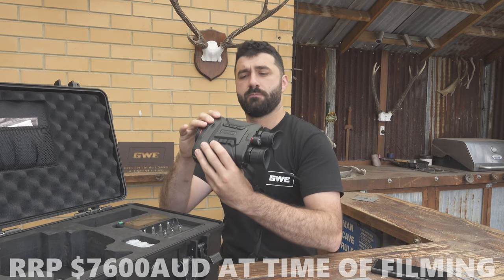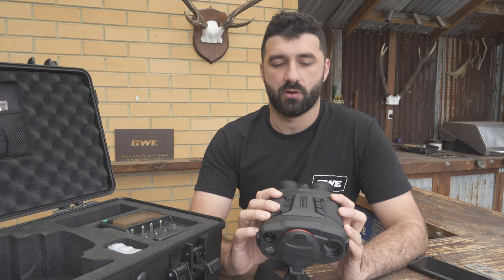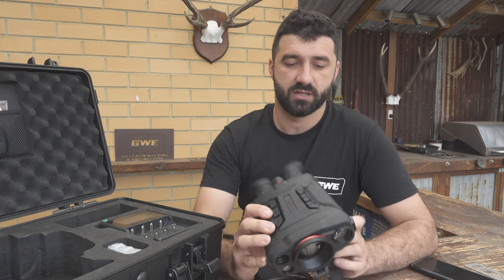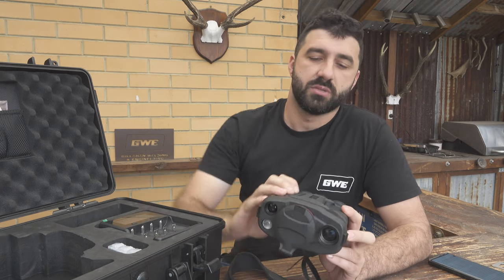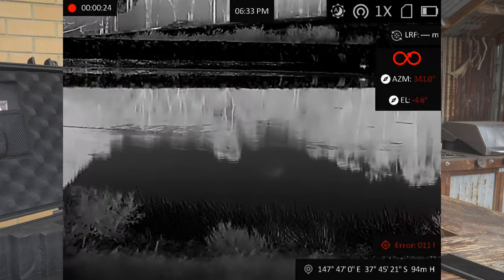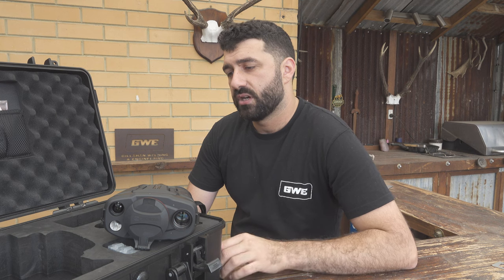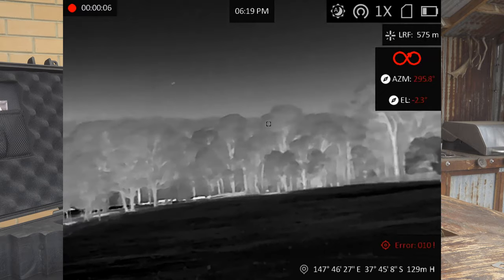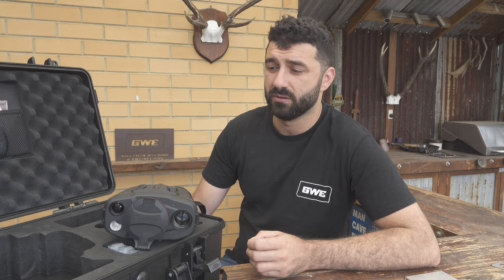Hikmicro RQ50L Raptor Thermal Binocular First Impressions & Field Testing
A quick first impression video of the new Hikmicro RQ50L thermal binoculars with some field testing.